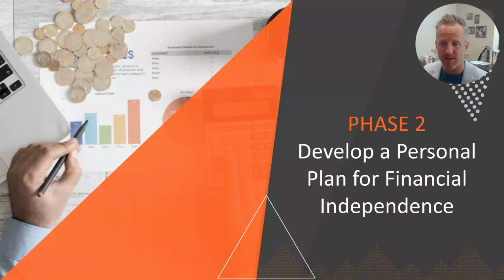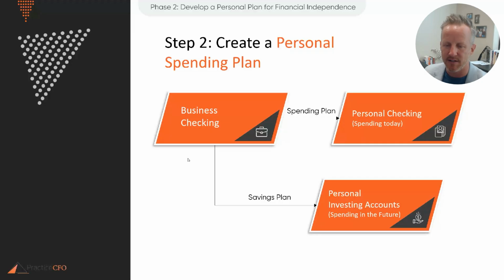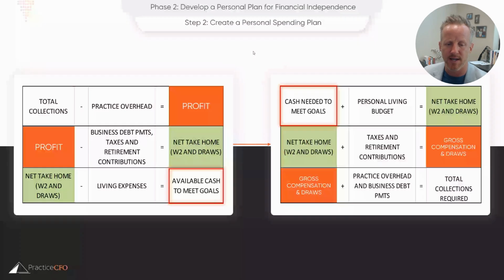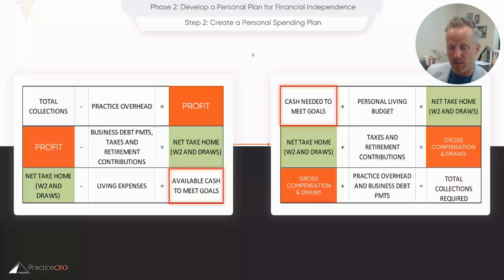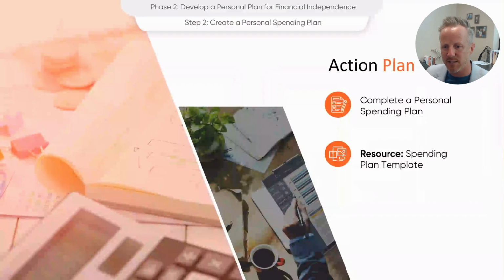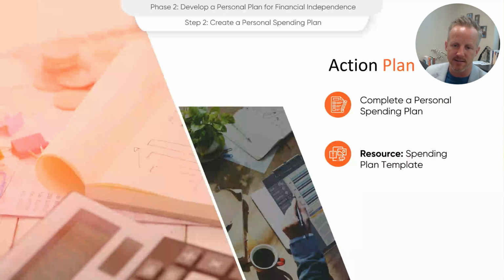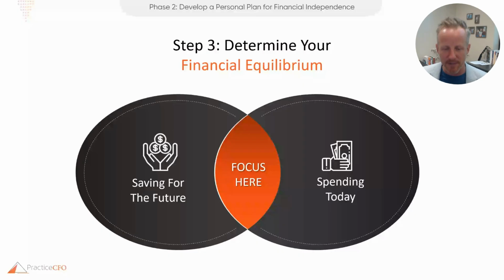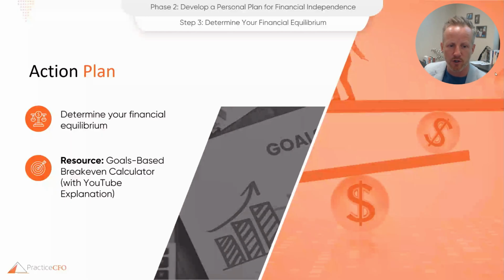Dental Financial Planning: Turning Chaos into Financial Freedom - Part 3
Welcome back to The Dental Board Room Podcast! In this episode, we continue our multi-part series on financial planning for dental practice owners. Phase 1 covered building the right financial team. Now in Phase 2, we shift the focus from the business to you personally — developing a Personal Plan for Financial Independence.
In today's episode, we deep dive into Step 2 of Phase 2:
Creating a Personal Spending Plan – or how to design a smart, sustainable approach to how you use your money today.
You’ll learn how to separate your business cash flow into short-term personal spending and long-term savings, why most dentists mistakenly reverse this process, and how you can proactively plan for both your current lifestyle and your financial future.

🔑 Key Points:
Phase 1 was about constructing your financial team.

Phase 2 is focused on your personal financial independence, not the business side (which comes in Phase 3).

Step 1 of Phase 2: Create a long-term financial plan (covered in the previous episode).

Step 2: Complete a Personal Spending Plan to manage today's spending.

There are two main outflows from your business checking account:
 → Personal spending today (checking account)
 → Future savings (investment or savings accounts)

Dentists often save what’s left after spending — but this should be reversed. Prioritize savings and plan spending based on what remains.

Understand your business cash flow:
 → Collections → Minus Overhead = Profit
 → From Profit, subtract Debt, Taxes, and 401(k) contributions
 → What's left is your take-home amount

Owners (S Corp) take money out either via W2 (payroll) or owner draws/distributions.

Importance of separating operating costs from debt payments and understanding the tax implications of draws vs. dividends.